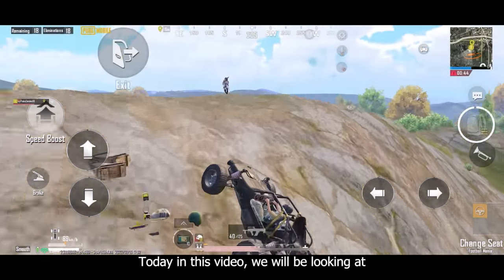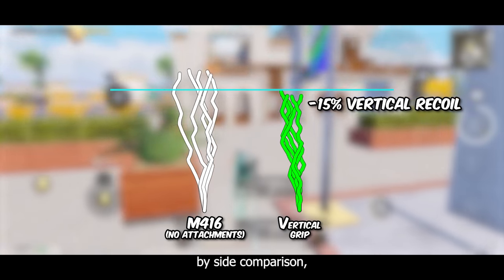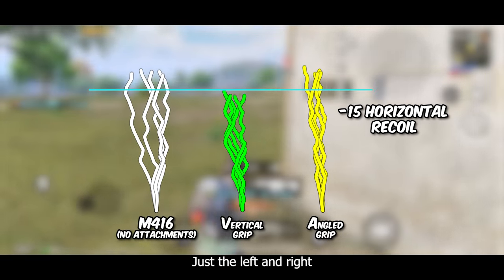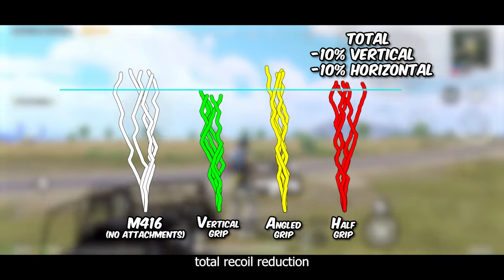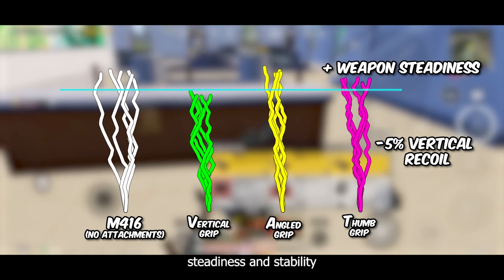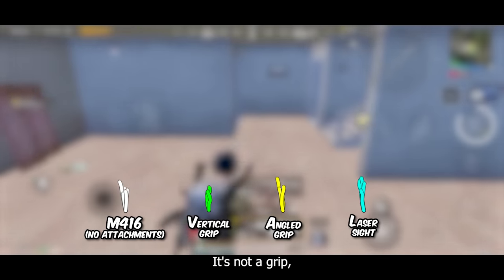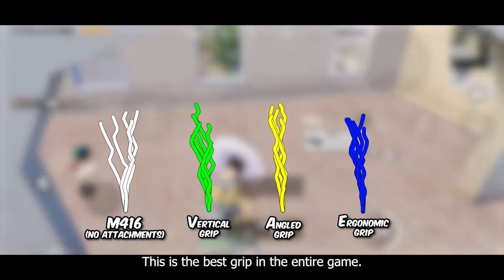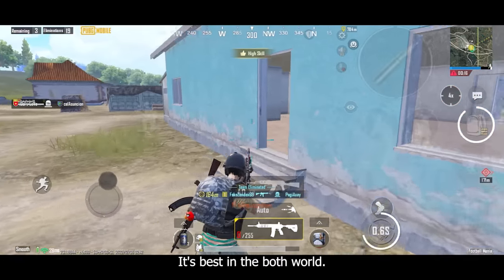WHICH IS THE BEST GRIP in PUBG Mobile & BGMI Guide/Tutorial (Recoil Controlling Tips &Tricks) 2022